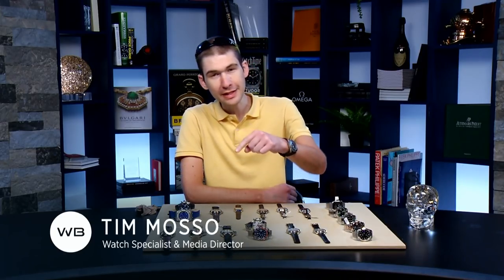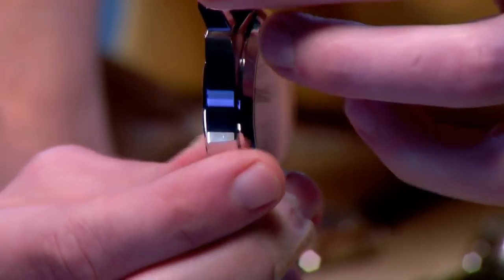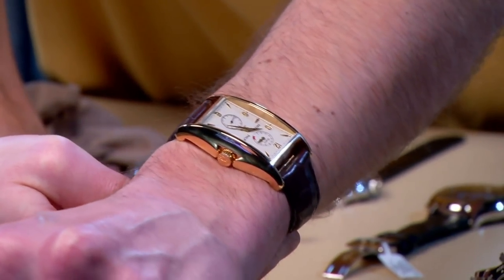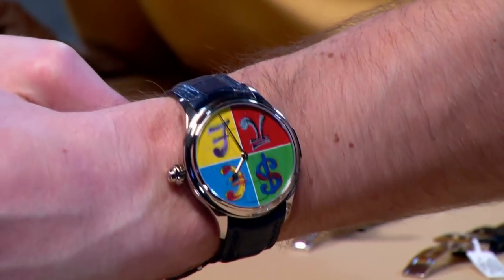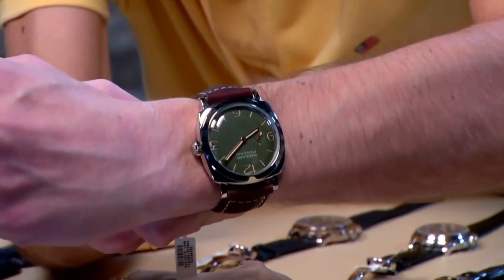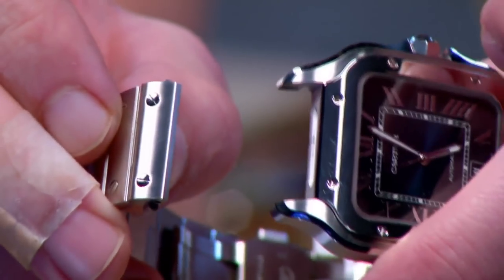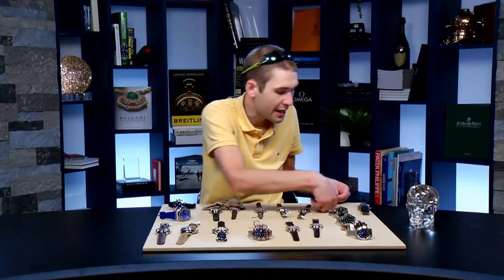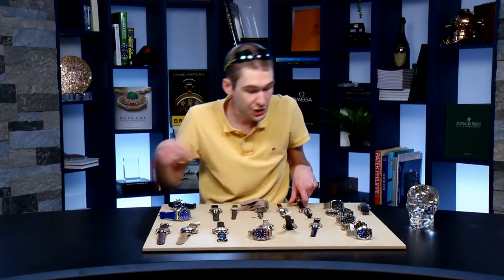Rolex & Cartier: Steel Sports Watches; Audemars Piguet Royal Oak Offshore; Patek Philippe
Rolex and Patek Philippe collectors join the wider luxury watch world as Tim Mosso wakes up with watches! Today’s show features an extensive collection of luxury watches on bracelets as well as straps plus a distinct split between luxury-class watches and true high horology models.

Bracelet watches are the hottest models of the moment. Watches from Rolex dominate the category. This morning’s show opens with a classic watch reference: Rolex Explorer 214270. Upgraded in 2010 to a 39mm case and in 2016 with a fully luminescent dial, the Rolex Explorer sports watch never has been more capable. Also unveiled at Baselworld 2016, the Rolex Daytona “ceramic bezel” is a legend in its own time; today’s example of Rolex’s racing chronograph matches its Cerachrom ceramic bezel with a sinister black lacquer dial.

Rolex dress watches also have their say in the presentation; we feature a Datejust 36 and a Day-Date 40. This Datejust is anything but a common variant thanks to a Rolex “concentric” dial, roulette date, radial Arabic numerals, and a domed Everose rose gold bezel. The Day-Date 40 launched at Baselworld 2015 and quickly supplanted the old Day Date II. Today’s example features a stunning olive green sunburst dial, white gold Roman numerals, and Rolex president bracelet in matching white gold.

Cartier belongs in any discussion of leading luxury watch brands, and the new Cartier Santos blue dial belongs in any discussion of top luxury sports watches. With Cartier’s brilliant “Quick Switch” bracelet system and “Smart Link” sizeable bracelet links, the 2018-present Santos offers practical innovation for luxury watch buyers. The 2019 Santos blue dial adds a dramatic gradient blue dial base, polished metal numerals, and luminescent broadsword hands for viewing at night.

Audemars Piguet’s 2018 Royal Oak Offshore (blue dial) and Breguet’s legendary Type XX pilots watch provide sports watch chronograph options for watch collectors who prefer their action on straps rather than bracelets.

Patek Philippe of Geneve is a giant of the watch industry, and no fewer than four models appear on today’s show. The 5970P and 5270G perpetual calendar chronographs showcase two generations of Patek’s most acclaimed complication. A year-2000 Gondolo 5100J proves that fine finish (Geneva Hallmark) and chronometry (COSC Swiss chronometer) can co-exist in a single exquisite “manta ray” case. Finally the underrated stainless steel white dial 5960/1A annual calendar flyback chronograph provides a Patek Philippe option for watch enthusiasts who prefer sportier styles and full steel bracelets.

Watches from Officine Panerai, Laurent Ferrier, Maitres du Temps, and Germany’s A. Lange & Sohne round out today’s selection.

• A Lange & Sohne Lange 1 Timezone 116.039 $34,950
• A Lange & Sohne Saxonia Langematik Perpetual 310.025 $54,950
• Audemars Piguet Royal Oak Offshore Chronograph 26470ST.OO.A030CA.01 $26,450
• Breguet Type XX Transatlantique 3820BB/P2/9W6 $11,950
• Cartier Santos de Cartier (Blue Dial, Santos Large) WSSA0013 $5,495
• Larent Ferrier Galet Traveller Night Blue Globe LCF012.G1.NGE08 $49,950
• Maitres Du Temps Chapter 3 C3R.00.00.800.99-C5 $59,990
• Panerai Luminor Base 8 Days PAM 561 PAM00561 $4,950
• Panerai Luminor 1950 3 Days PAM 422 PAM00422 $7,950
• Panerai Radiomir 1940 3 Days PAM 995 PAM00995 $10,950
• Patek Philippe 5960/1A-001 Annual Calendar Chronograph $47,950
• Patek Philippe 5970P-001 Perpetual Calendar Chronograph $209,950
• Patek Philippe 5270G-014 Perpetual Calendar Chronograph $138,950
• Patek Philippe Gondolo 5100J-001 10-Day Millennium $29,950
• Rolex Oyster Perpetual Datejust 116201 $8,450
• Rolex Oyster Perpetual Explorer 214270 $7,250
• Rolex Oyster Perpetual Cosmograph Daytona 116500LN $25,450
• Rolex Oyster Perpetual Day-Date 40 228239 $32,950